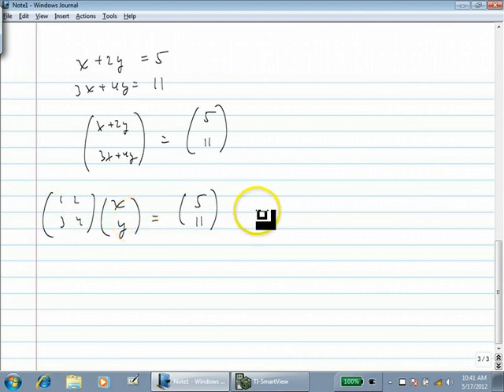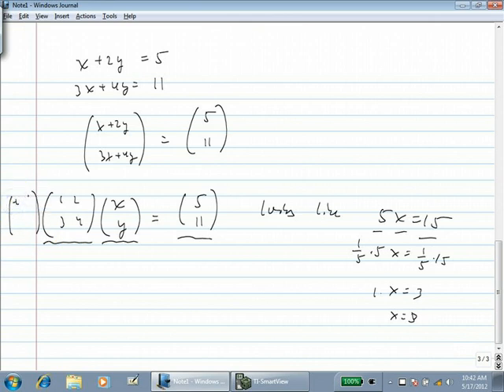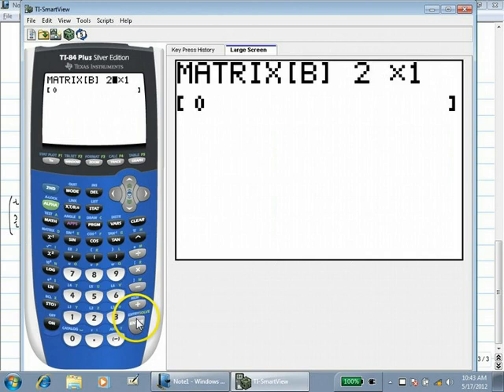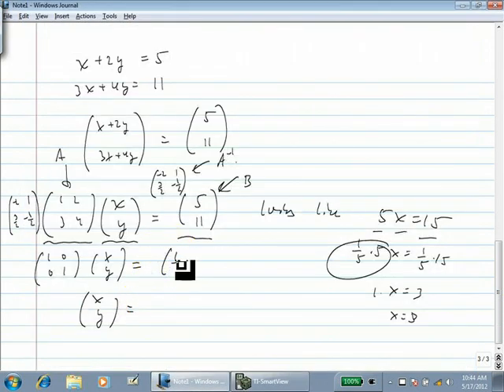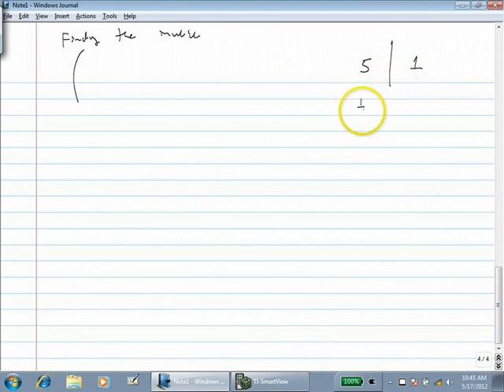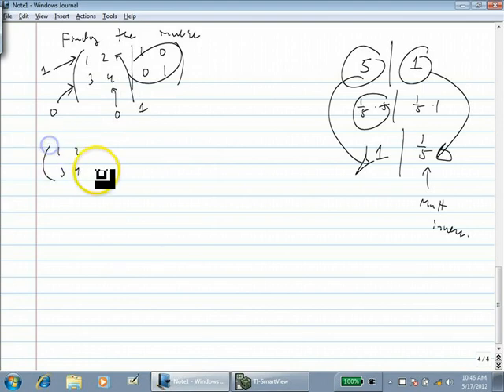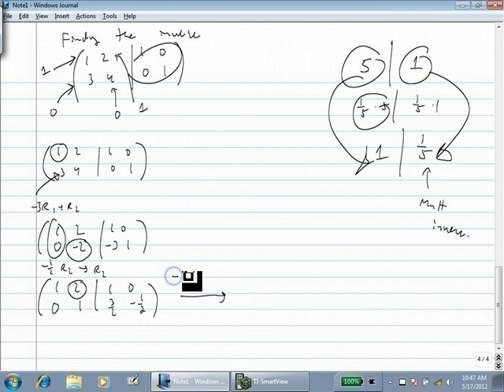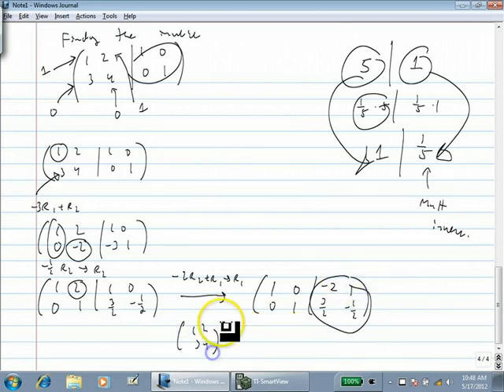Linear Algebra Video 12